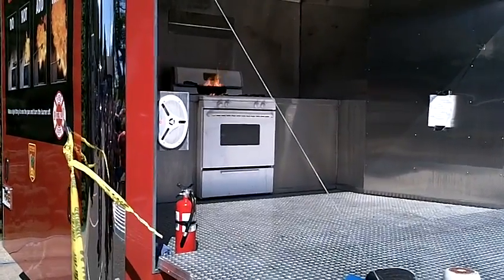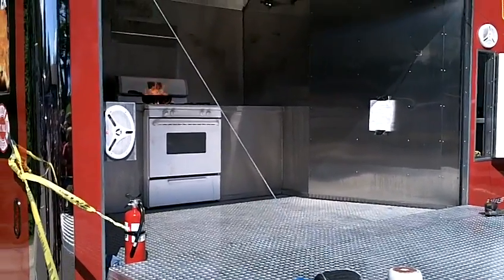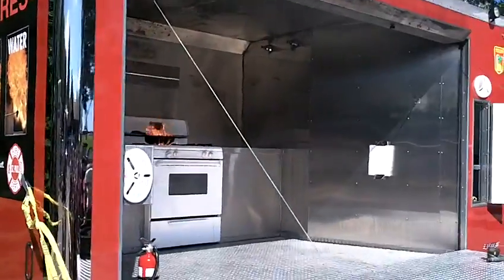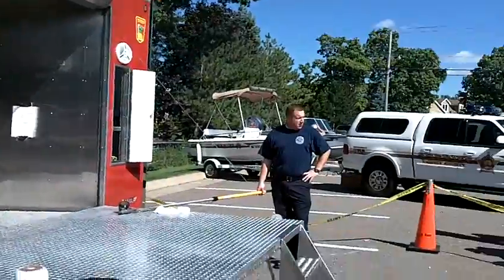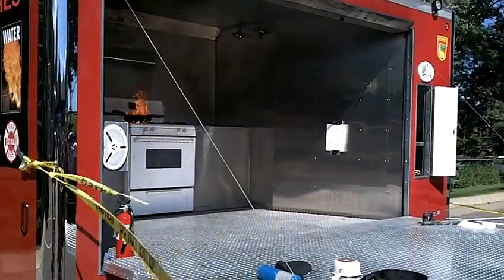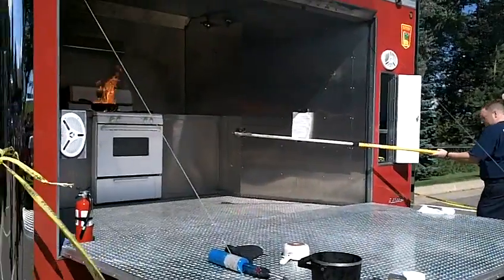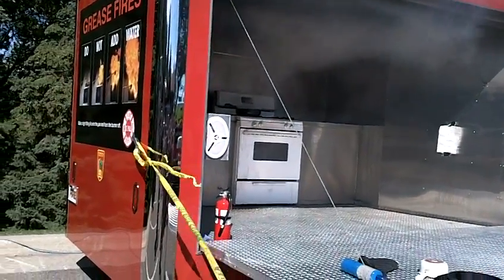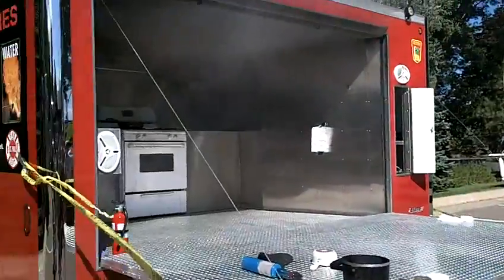Water on a Grease Fire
As a demonstration by the Little Canada, MN, fire department vividly illustrates, it's a REALLY BAD IDEA to put water on a grease fire in your kitchen.